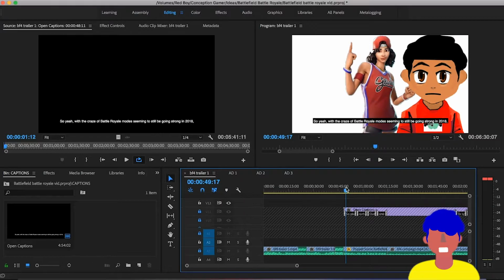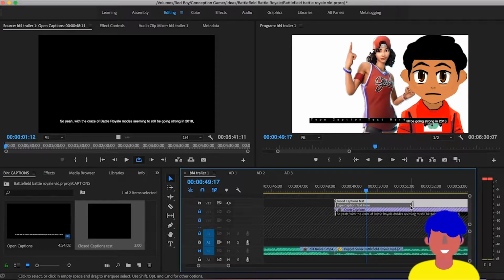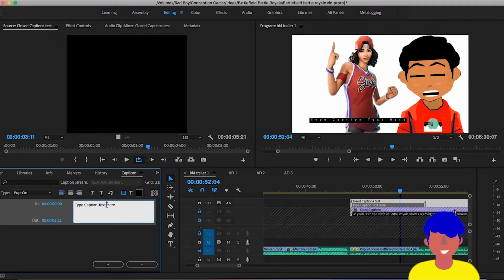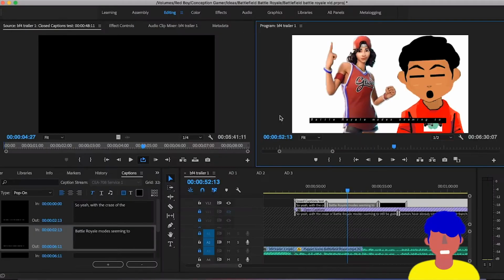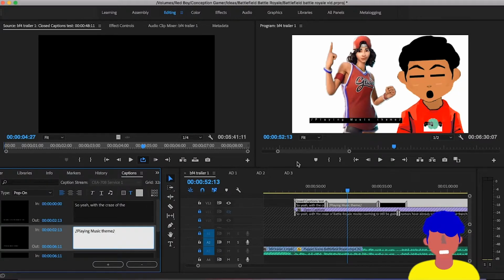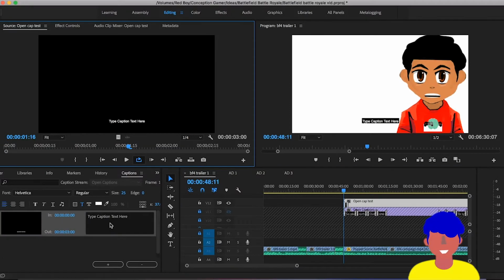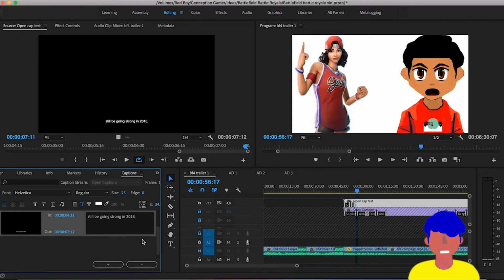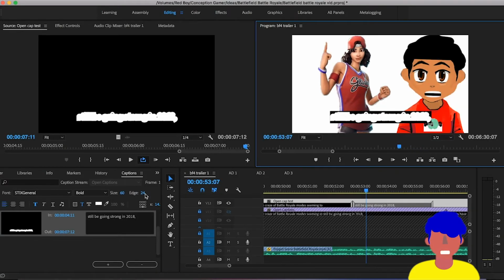How To Create Open and Closed Captions |Premiere Pro Tutorial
When creating video content it’s sometimes good to create captions for the hearing impaired so they can also enjoy the content and understand what’s being said. Captions are also great for people where English is not their first language, for visual learners, etc. etc! So in this quick tutorial I’ll be showing you guys how to create captions in Premiere Pro. We’ll first go over the Closed Captions and then the Open Captions.

Prefer Reading Your Tutorials? Check Out The Tutorial In Written Format Here On The Blog